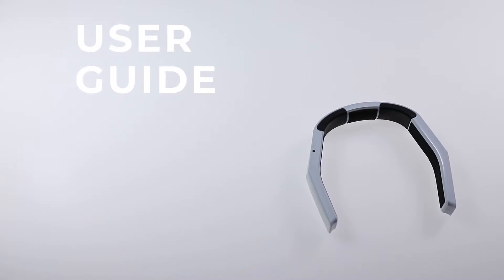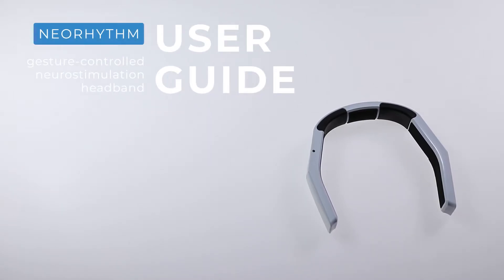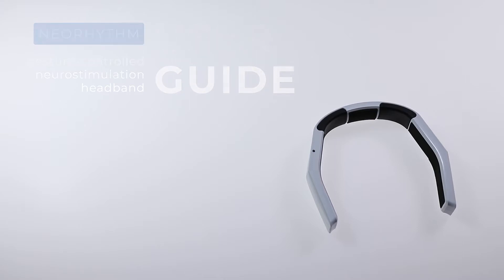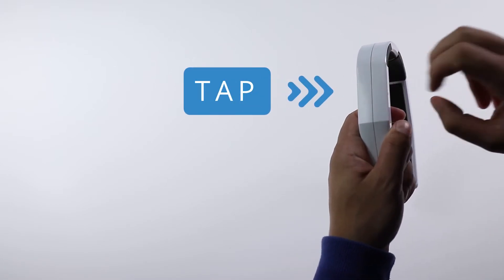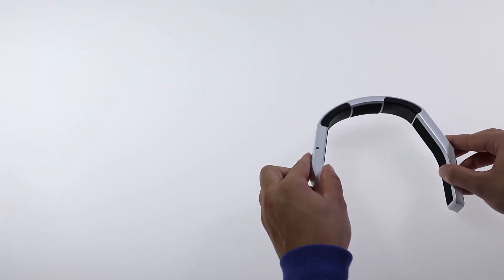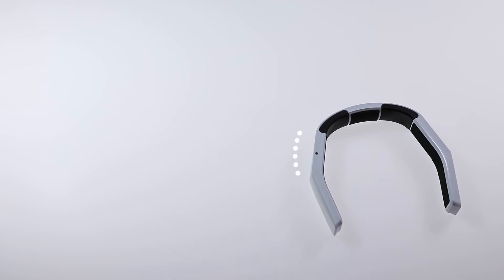Neorhythm - User Guide - Where to tap?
User Guide - Where to tap?

In this user guide, we will take a quick look at how and where to tap NeoRhythm for the best gesture-controlled experience.

Hold NeoRhythm tight and firmly tap it next to the LED indicator.

The command is confirmed by a vibration from the device.

NeoRhythm. Enjoy better living.
NeoRhythm is a PEMF device using a non-invasive magnetic method of stimulation to target specific areas of the brain or body with the purpose of helping the user reach a desired state of mind such as sleep, deep meditation, relaxation, focus, pain relief, and more.